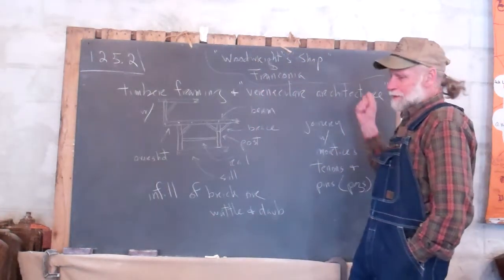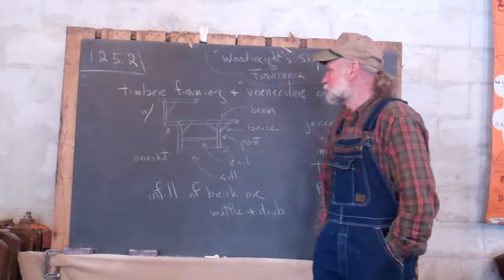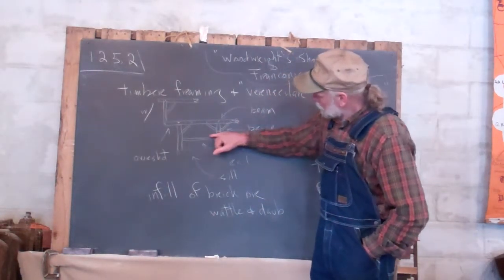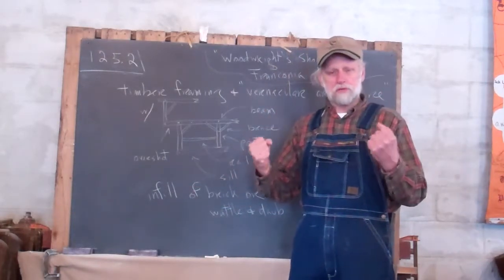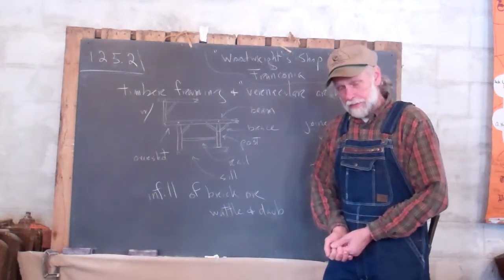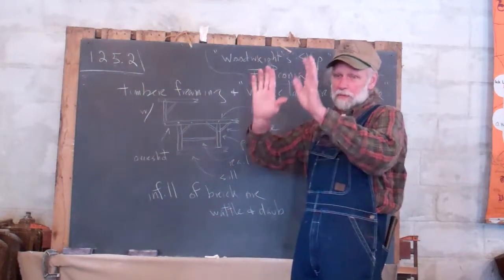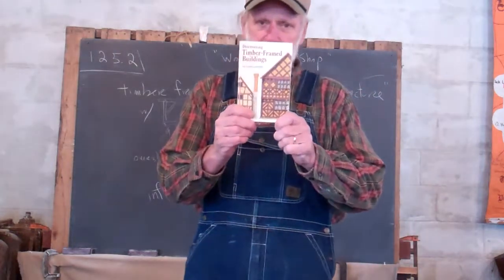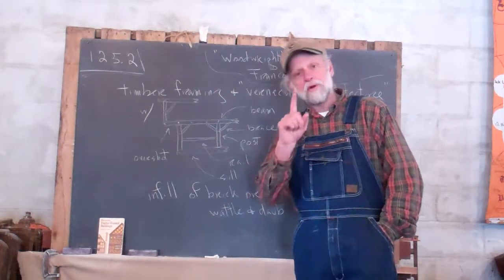1.125.2 Timber Framing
Frank describes timber framing as an example of the vernacular architecture of the Middle Ages.